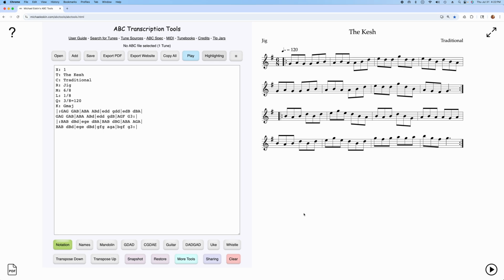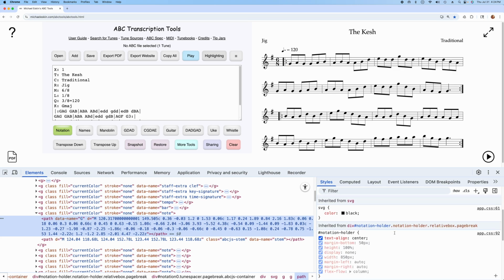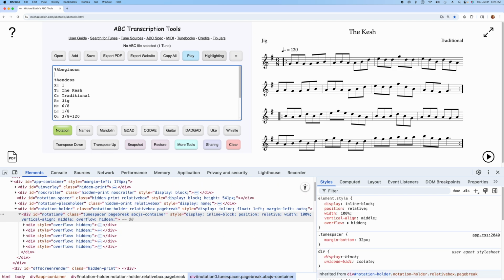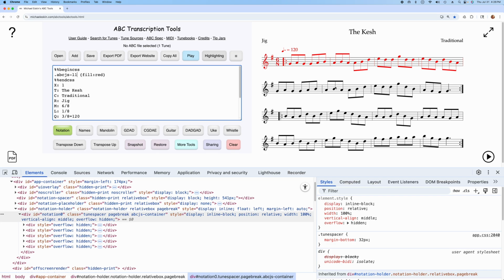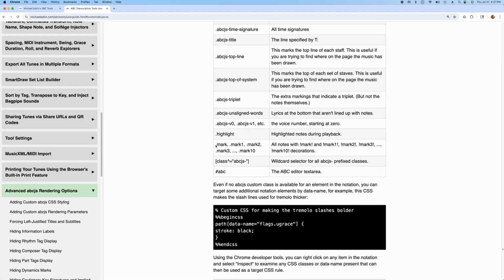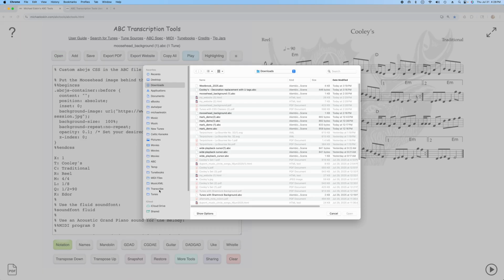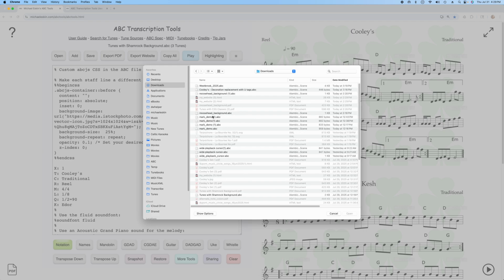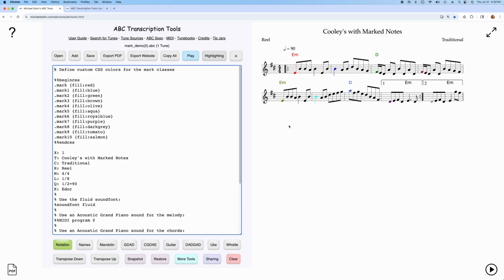ABC Transcription Tools - Custom ABC Notation Styling Using %%begincss / %%endcss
You may now add custom CSS-based styling to your ABC using a new pair of tool-specific ABC commands:

%%begincss
Your custom CSS here
%%endcss

Full details on available abcjs notation element classes and more in the User Guide at: